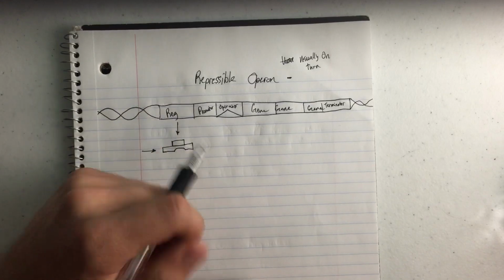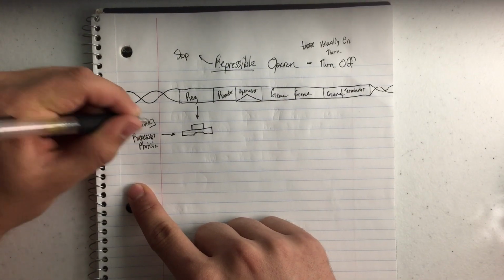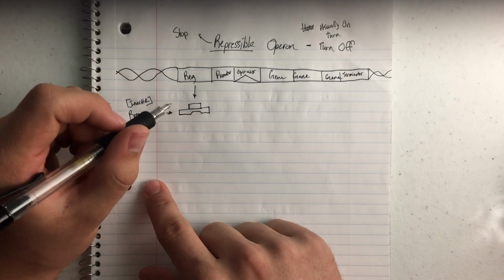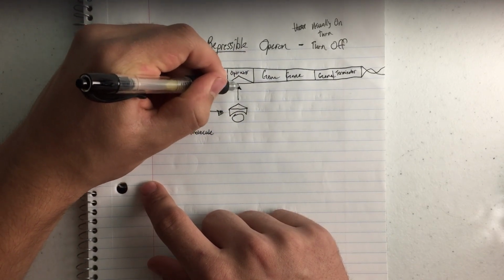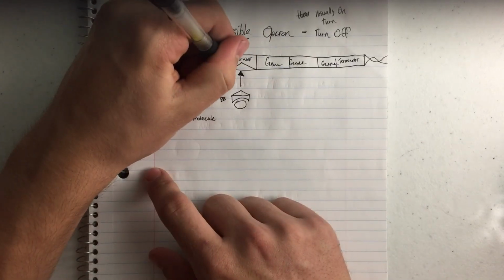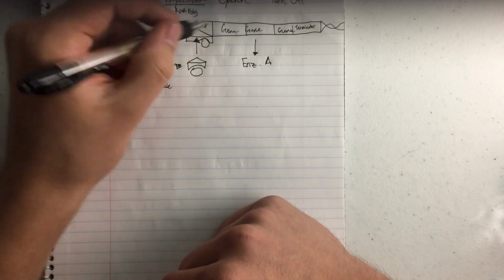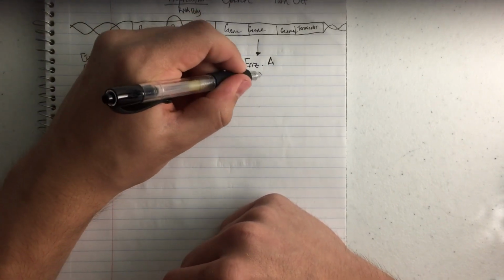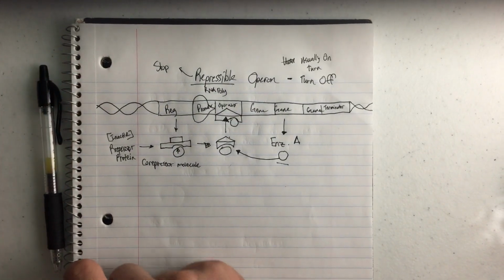Repressible Operon Overview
I talk about the basics of how a repressible operon works.